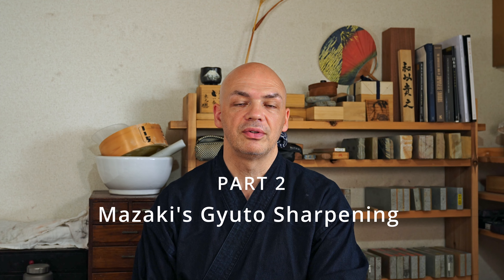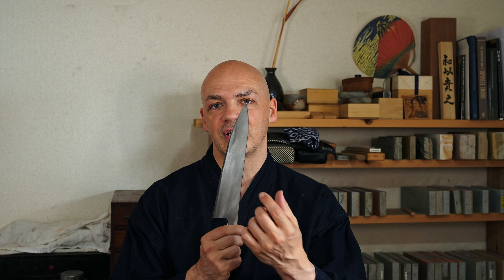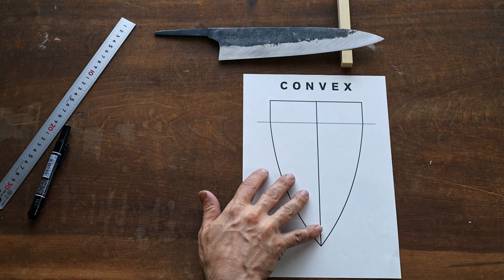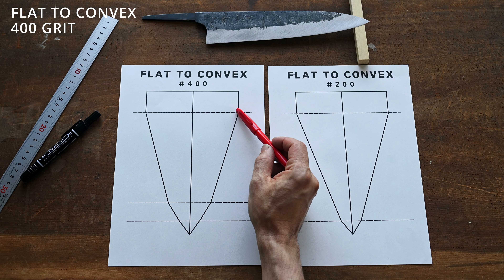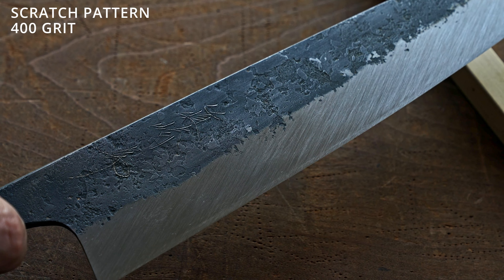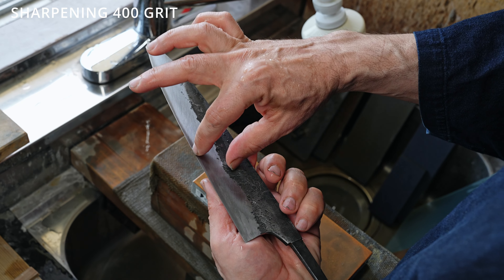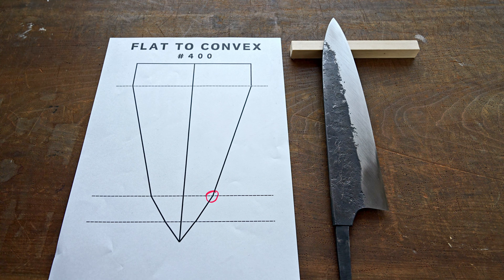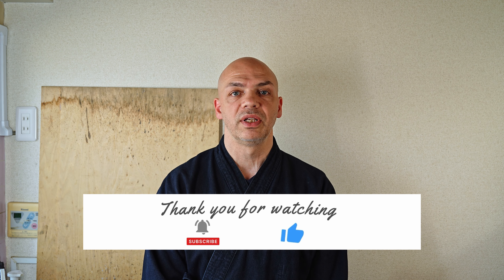Flat to Convex and Final Rough Sharpening on 400-800 Grit - part 2 | ハマグリ刃の研ぎ方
Many of you may want to know about Convex, also known as Hamaguri or Clam Shape.
Generally, the convex edge is shaped entirely edge roundly, from Kurouchi line but this time we are sharpening it Flat To Convex which means the blade road is flat and rounded only the edge.
Why do we use that method and how is it done? Why does it need the flat on the blade road?
The technics and eyes; Ivan learned from Sakai Japan, we hope you will deepen your sharpening knowledge more through the video.

包丁研ぎ歴25年、現在は日本三代包丁産地である大阪府堺市で包丁会社に勤めているカナダ人です。

日本でハマグリ刃と呼ばれるコンベックスの研ぎをしました。鍛治師である真崎氏の素晴らしい包丁の形を残すため、今回は刃先だけハマグリ刃の仕上を採用しています。

今回の研ぎでは、眞崎直樹氏の黒打牛刀を使わせていただきました。貴重な包丁を研がせていただく機会をいただいた、包丁コレクターの友人には感謝しております。

Hello, we, Ivan and Yuka have a unique experience of Japan through our business and life such as rich Japanese culture, exquisite crafts,  breathtaking natural landscapes, beautiful foods and exciting travel, we share what we feel through our business and our lives. By sharing such our experiences, we hope that you will enjoy through our videos!

00:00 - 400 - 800 Grit, and Convex Sharpening
00:40 - What is Convex Edge?
01:27 - Sharpener Morihiro's Technic on Hamaguri Edge
01:47 - Two Key Point for Checking Convex Edge
02:52 - Konosuke and Morihiro
04:49 - Tamahagane Gyuto by Swordsmith
05:39 - Chose Flat to Convex on Mazaki's Gyuto
06:49 - Class - Convex is Fully Clam Shape
07:34 - Class - Why Chose Flat to Convex
10:02 - Class - Flat to Convex on 200 Grit
10:35 - Class - Flat to Convex on 400 Grit
11:27 - Class - Flat to Convex on 800 Grit
13:16 - Changing the Scrach Pattern on Each Grit
15:37 - Sharpening on 400 Grit
17:00 - Check the Angle on Degital Protacter
17:59 - Learned from Morihiro
19:10 - Check Point Before Moving onto the 800 Grit
21:03 - Poit Sharpening on 800 Grit
21:53 - Class - Flat to Convex on 800 Grit
22:58 - Sharpening on 800 Grit
24:31 - What to Check Before Moving onto the next Stone